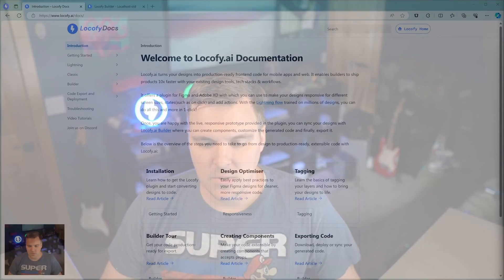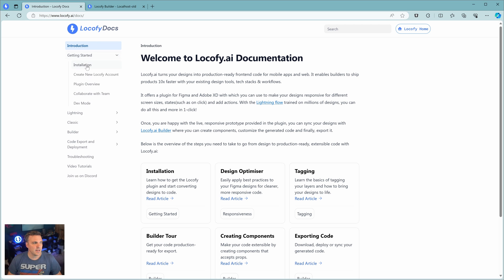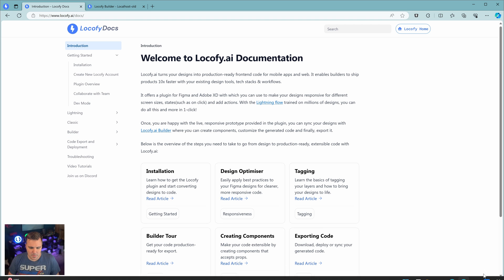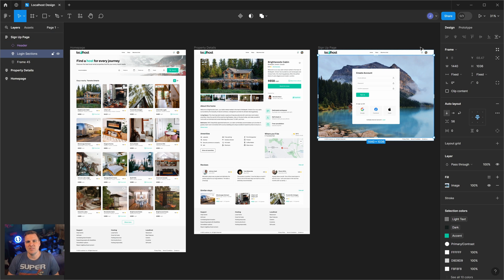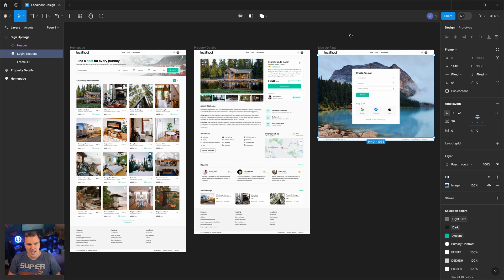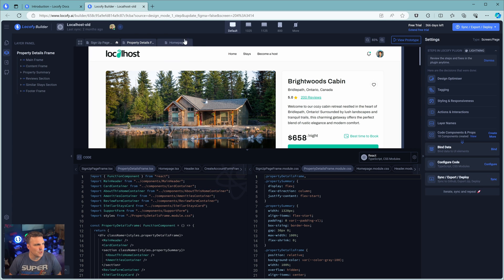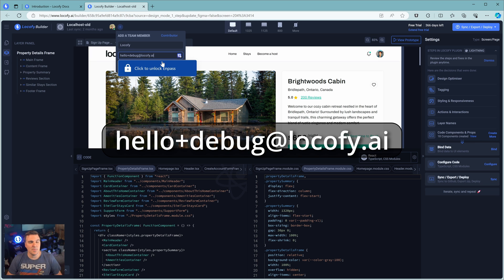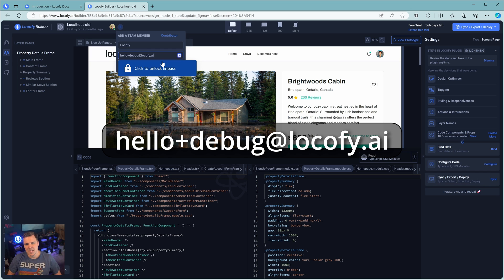Locofy Lightning | How to Get Help from Locofy.ai [Tips & Tricks]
In this video, we'll share how to get assistance from our team via our Discord community & documentation.